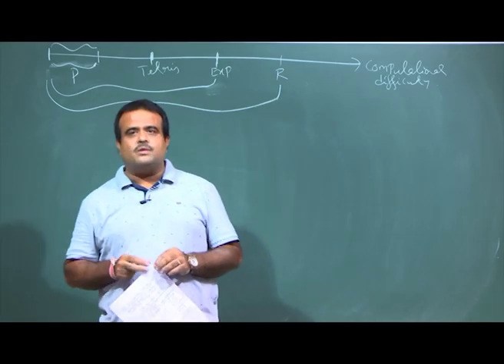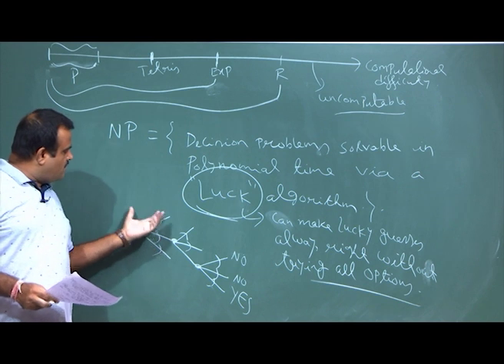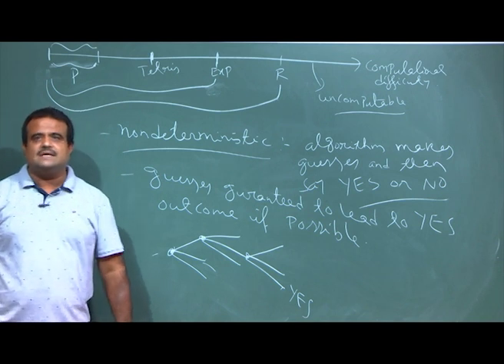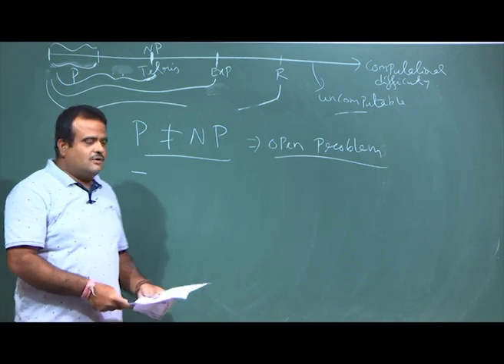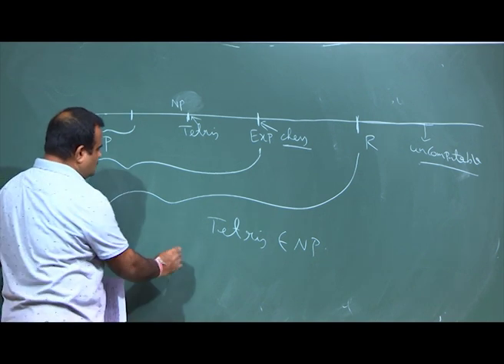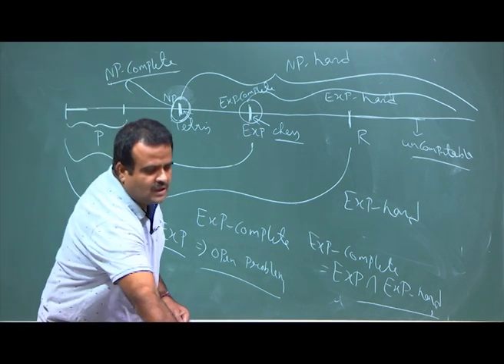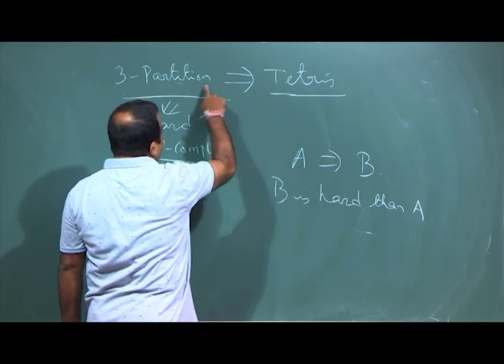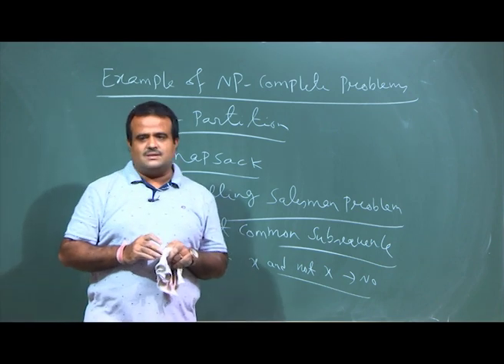Computational Complexity (Contd.)